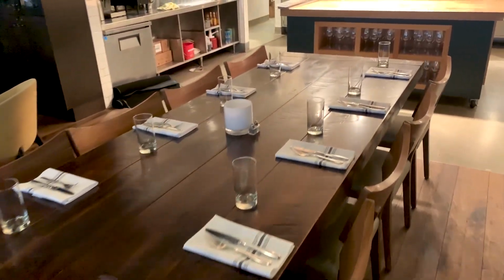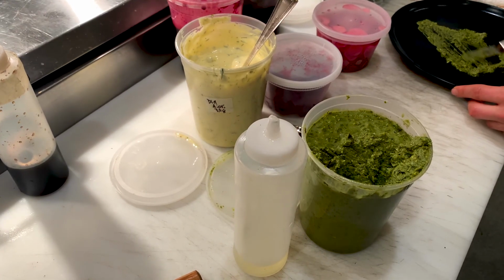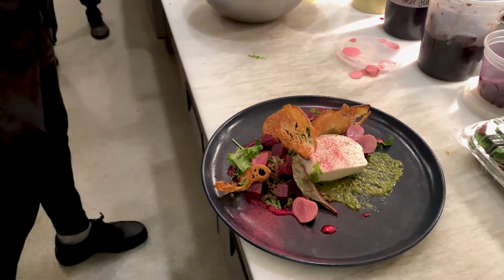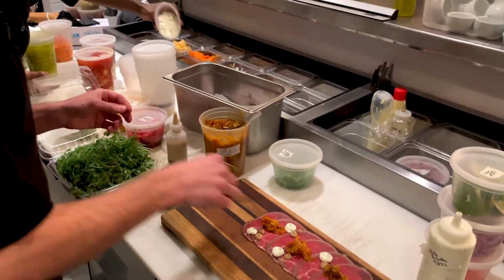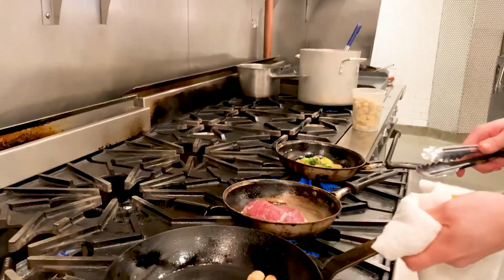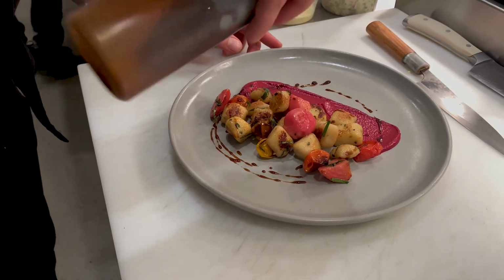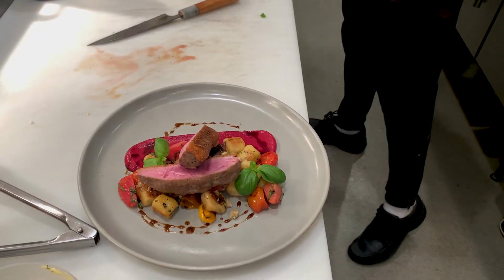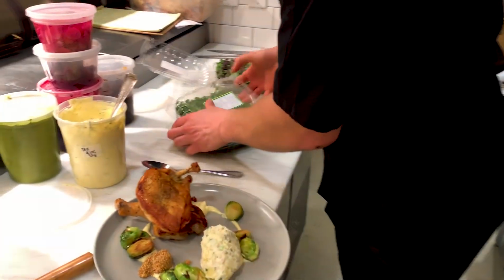Avelina | Denver | Restaurant Tours S01E10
Avelina- Located on 17th and Wazee St. Avelina focuses on seasonal New American cuisine while the full bar offers a diverse roster of cocktails, craft beers and boutique wines. The modern space offers an elegant and comfortable environment in the heart of LoDo’s dining scene, with dinner, lunch, happy hour and weekend brunch. An open kitchen concept, the vibrant dining room can seat up to 75 people. The private dining area accommodates large parties up to 40, and the bar and outside patio area will seat 25 to 30.

Insider Tips- Homemade scones at brunch. The roasted chicken on the dinner menu is perfection, crispy skin and so juicy.

For more great restaurant reviews plus articles on what’s happening near you,